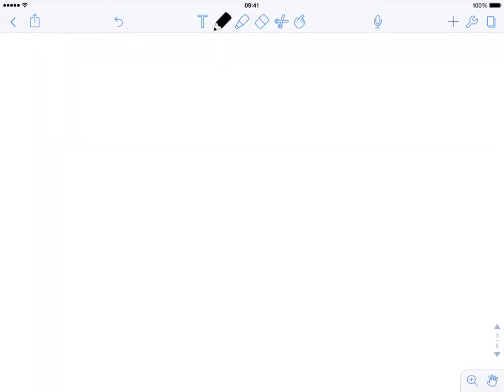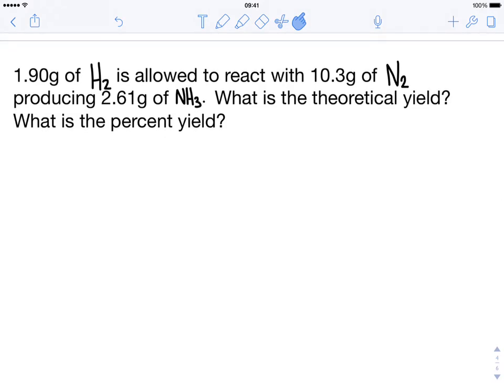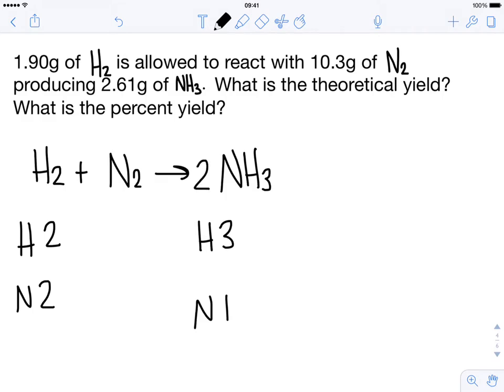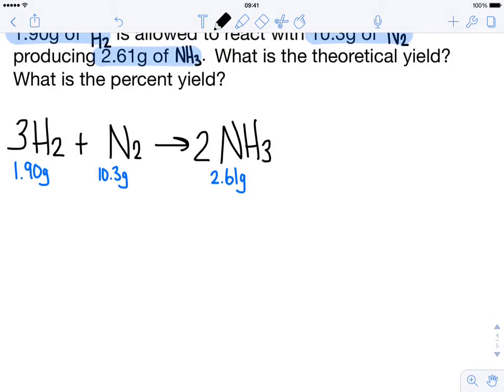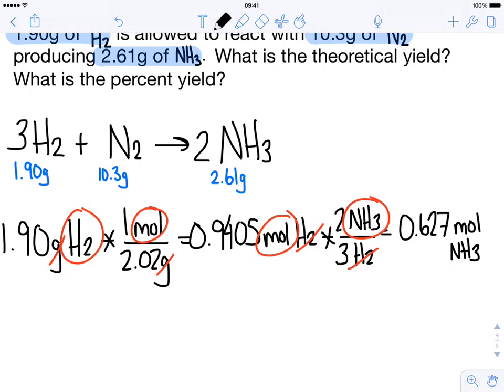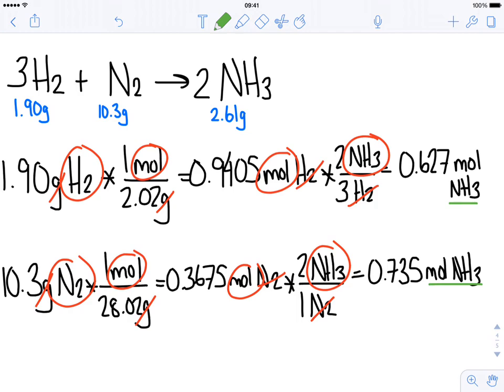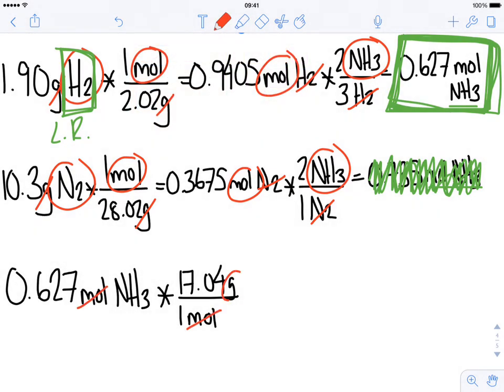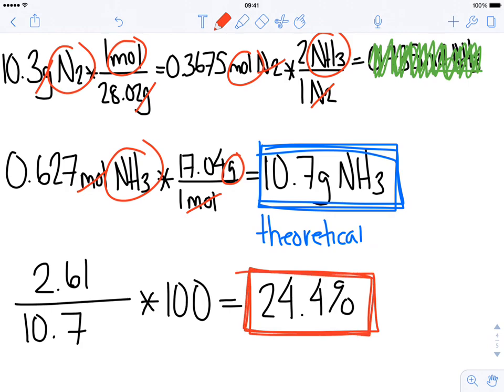Chapter 3 - Percent Yield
This video goes over one practice problem on how to calculate theoretical and percent yield.